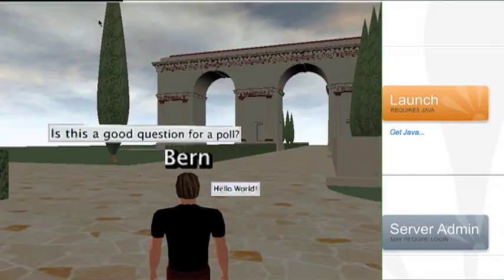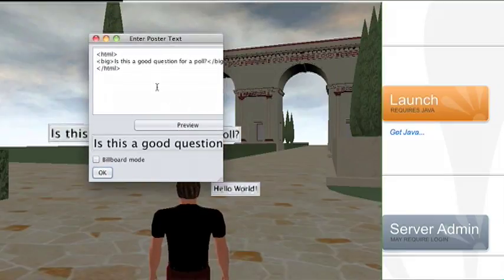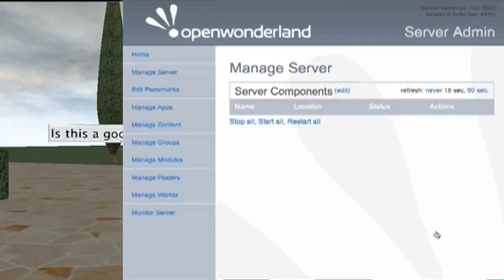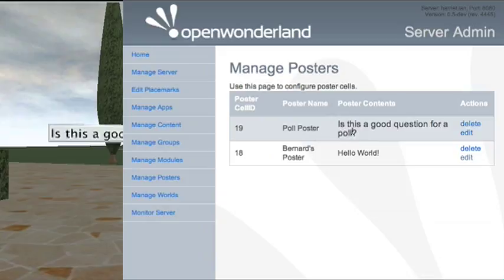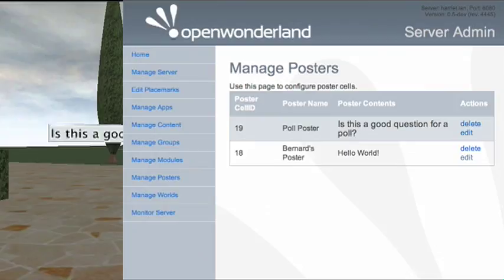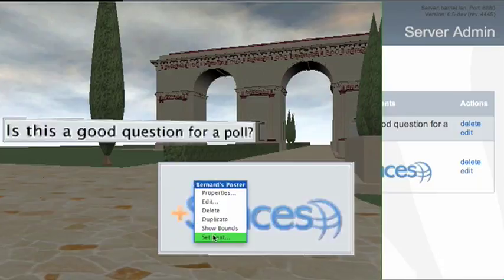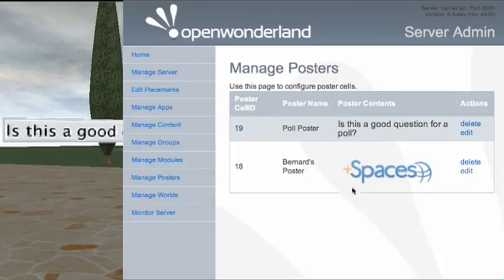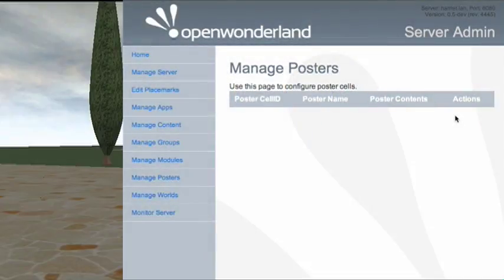Web-based Poster Control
Demo of using a web page to edit and delete a poster in an Open Wonderland virtual world.